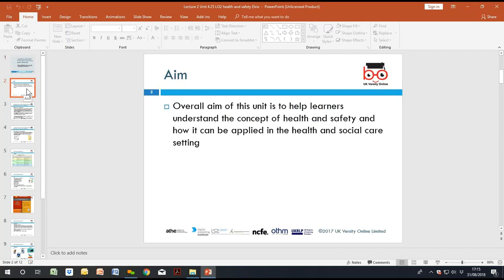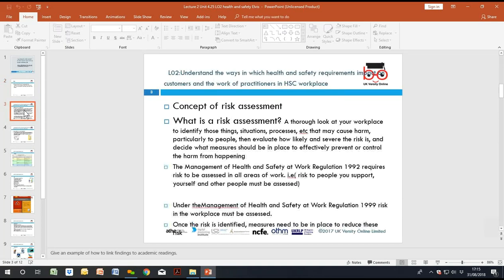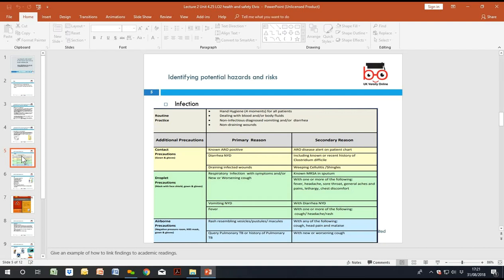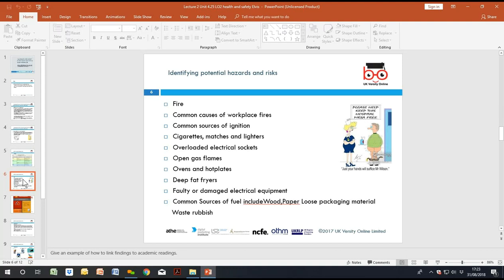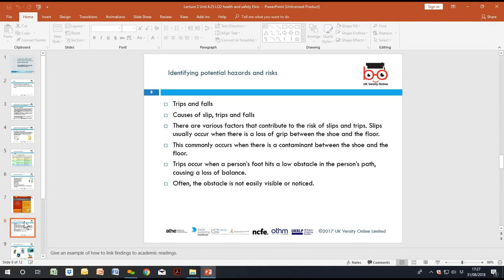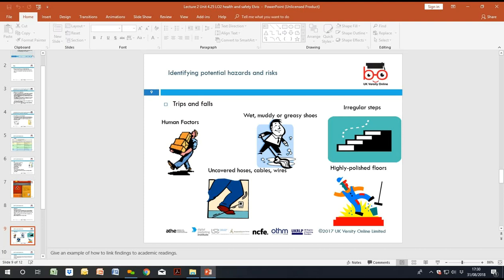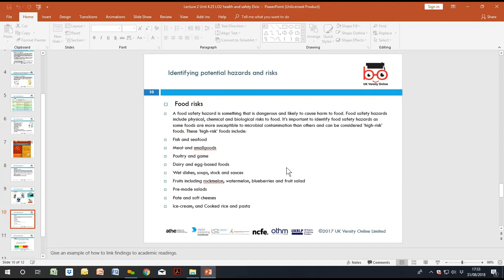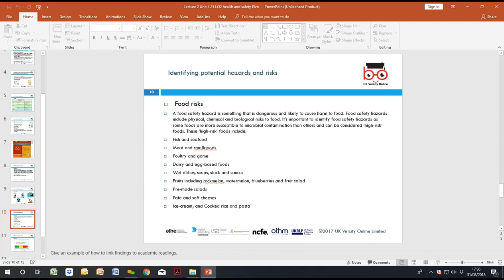ATHE L4 5 HCM Unit 4 25 Session LO2 2018 08 31